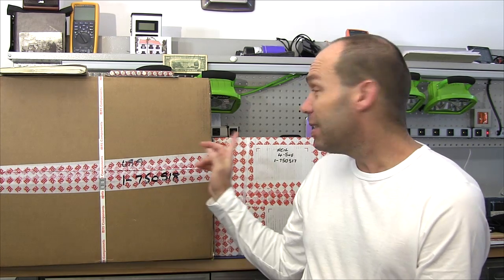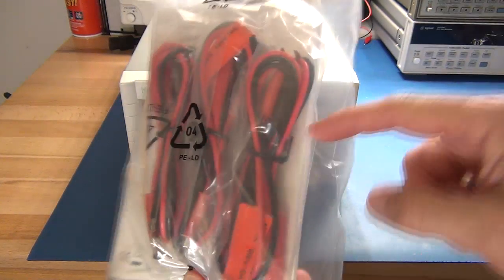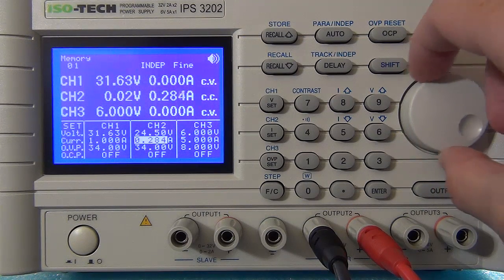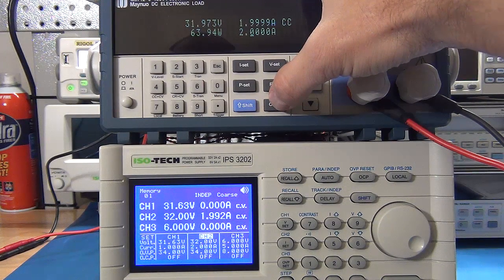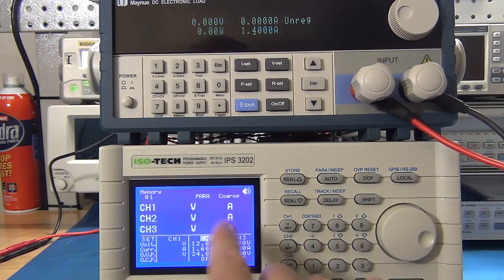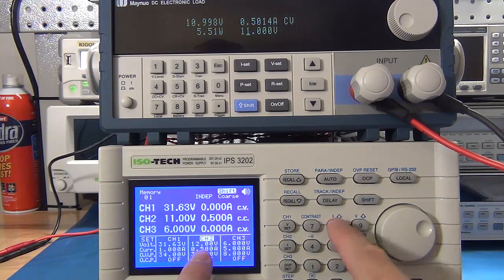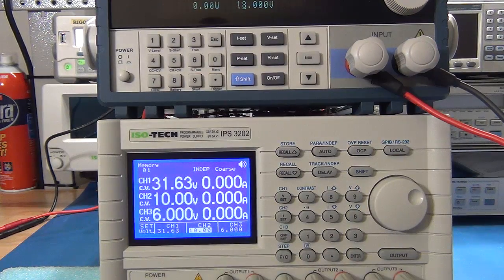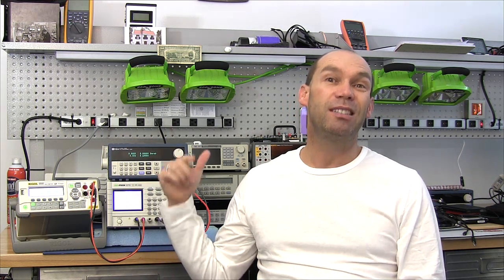T4D #80 - ISO-TECH prizes arrive, Review of the IPS 3202 PSU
In this video we take a look at the ISO-TECH giveaway prizes that Paolo sent over. During the review I discover a bug in the way the OCP (over current protection) works in parallel. Support engineers have confirmed there is an issue in the firmware and are working on a fix.
I show some Duracell Quantum AA cells / batteries which are claimed to be "#1 World's Longest Lasting". A claim I intend to check.
Music clip from PatternMusic by Richard Lawler